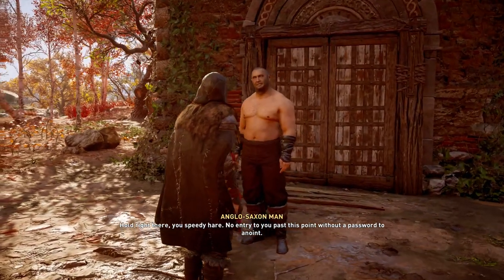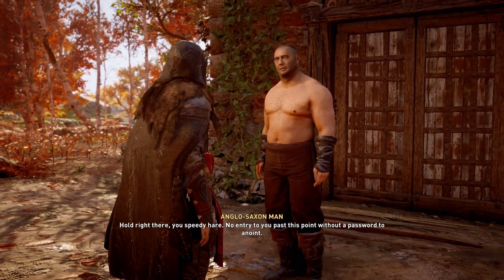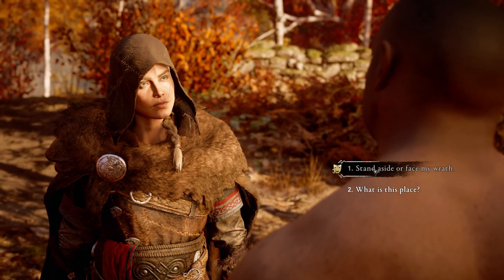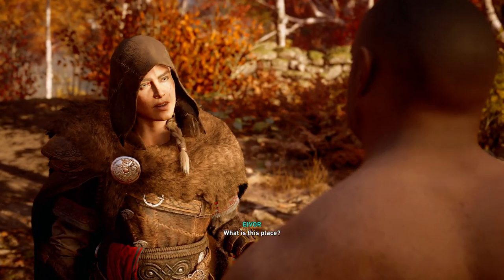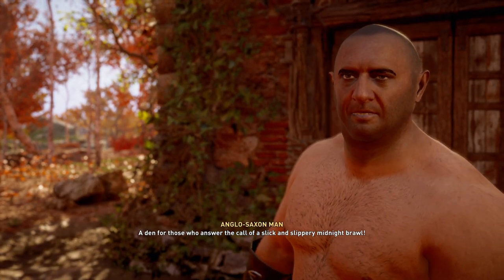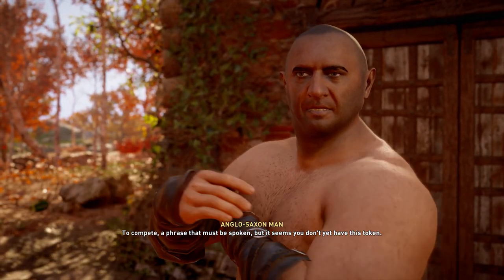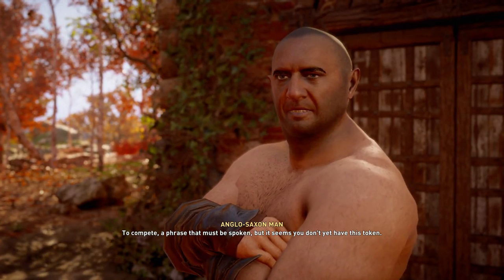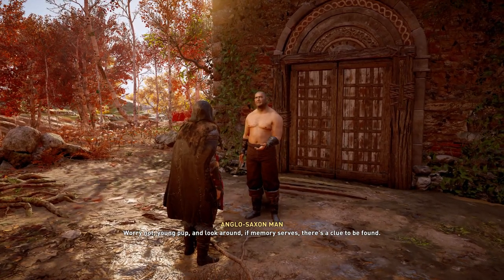Anglo-Saxon Man Password Location Assassin's Creed Valhalla (Stand aside or face my wrath)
Anglo-Saxon Man Password Location Assassin's Creed Valhalla Stand aside or face my wrath quest video. This video shows how to complete Anglo-Saxon Man Password Location Assassin's Creed Valhalla Stand aside or face my wrath mission. AC / ACV / Assassin's Creed Valhalla is an action role-playing video game developed by Ubisoft and available on PlayStation 5, Stadia, Windows, Xbox Series X/S.